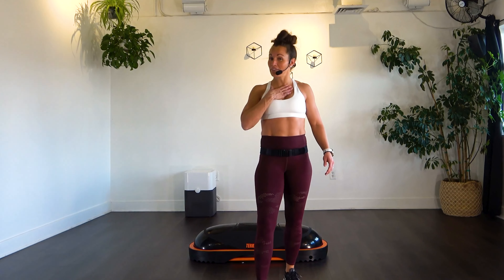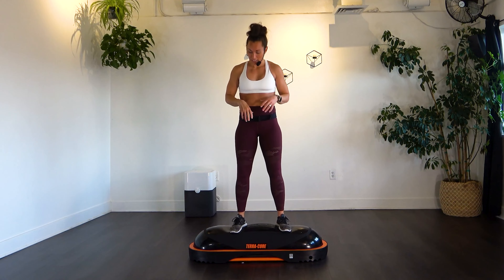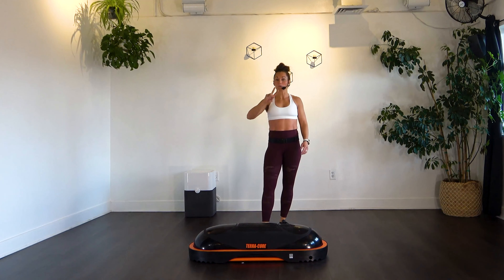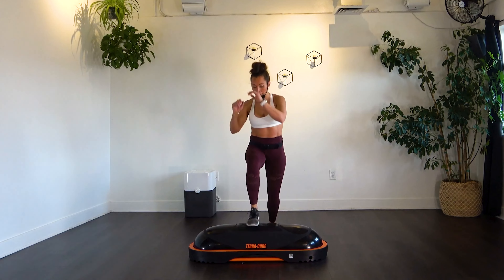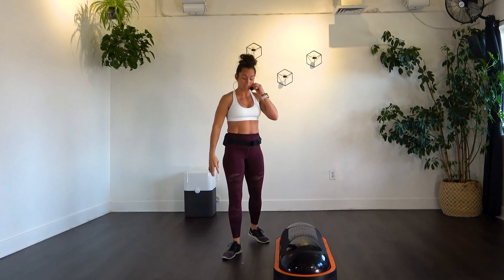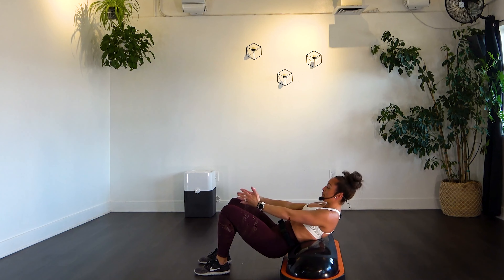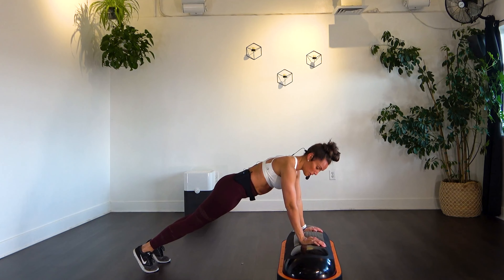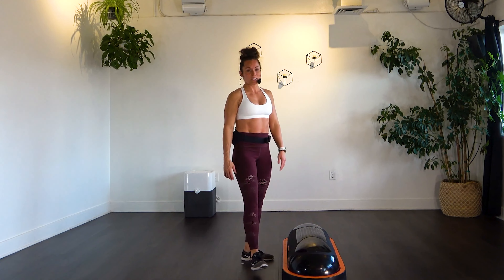CORE (20min) | FOUNDATION